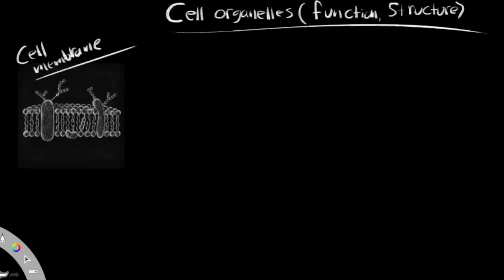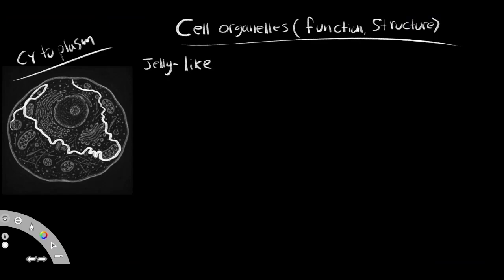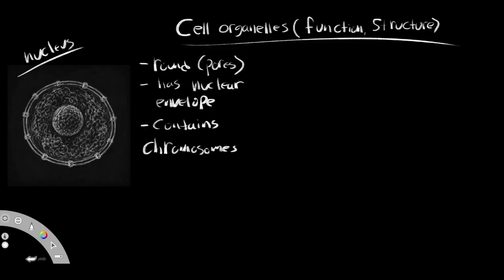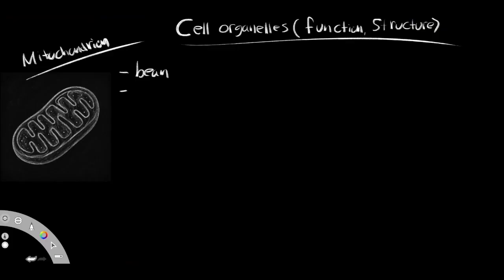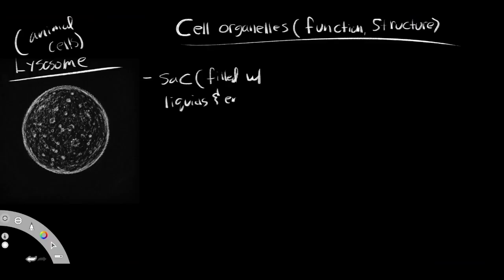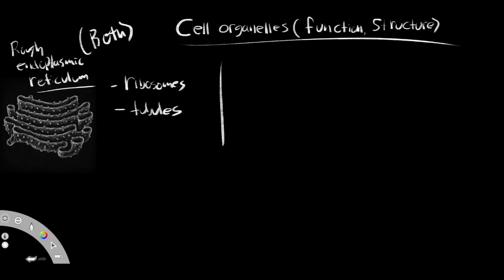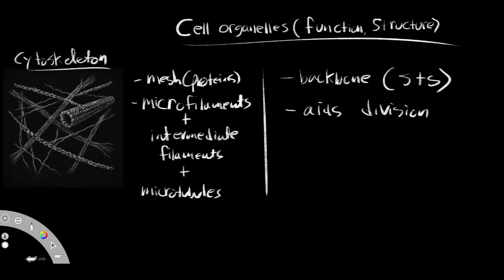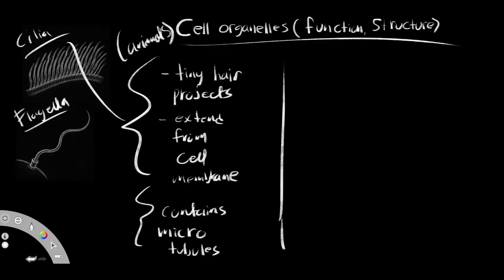Organelles (20 Min)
Organelles are specialized, membrane-bound structures inside a eukaryotic cell that operate like microscopic factories, with each "department" handling a specific task to sustain life.